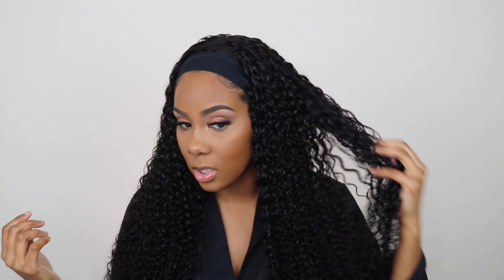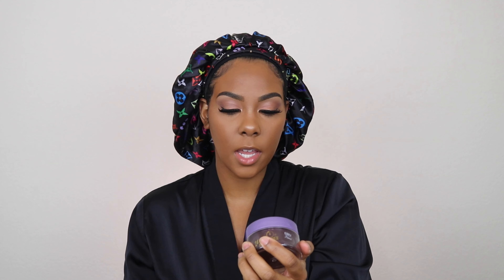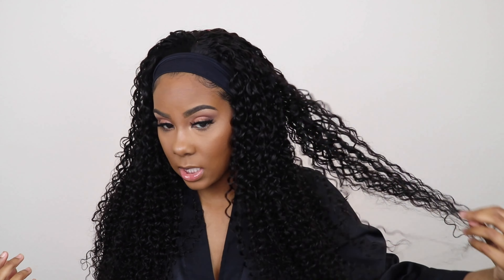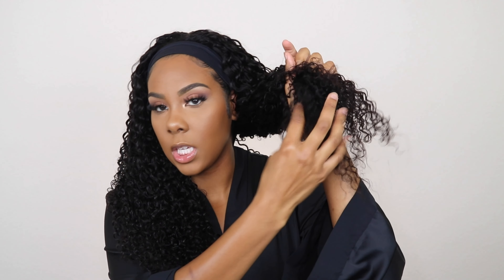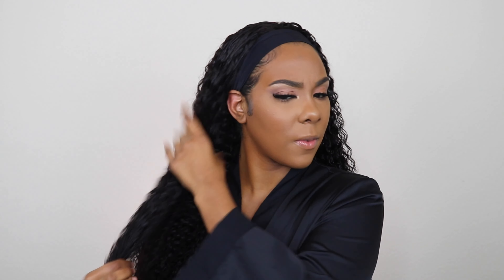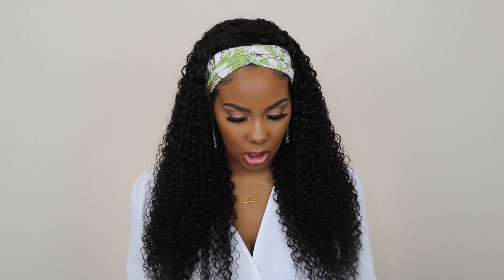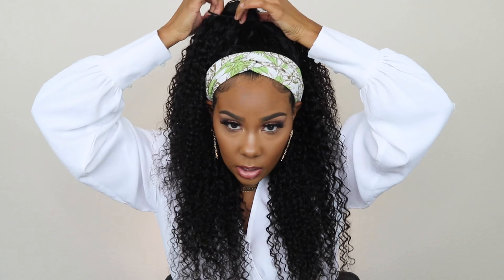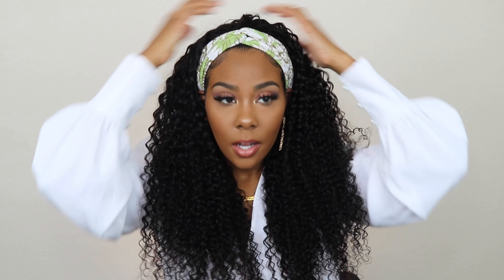NO LACE NO GLUE! UNice Water Wave Headband Wig Review + Curly Hair Routine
Hair Details:
inch:26 inches
density:150% density

♡ I N S T A G R A M @iamkandacemarie